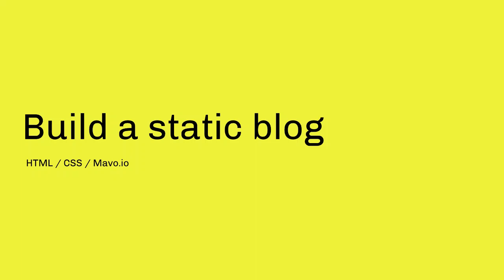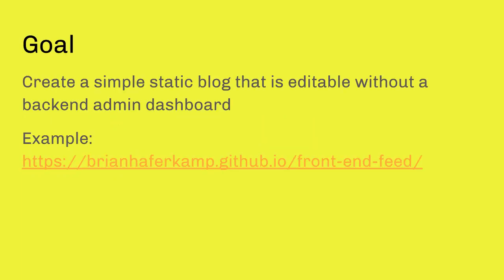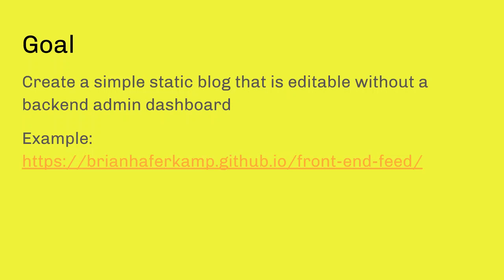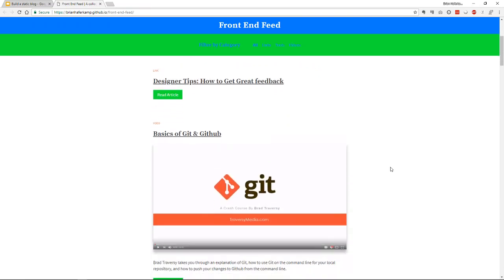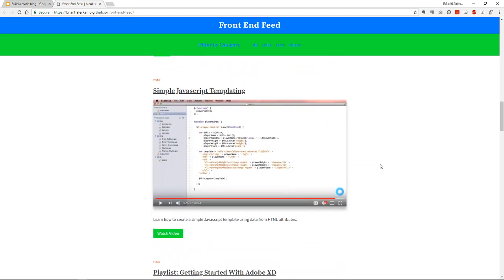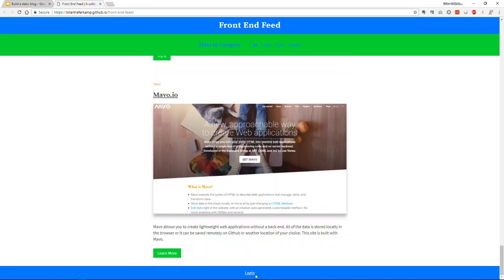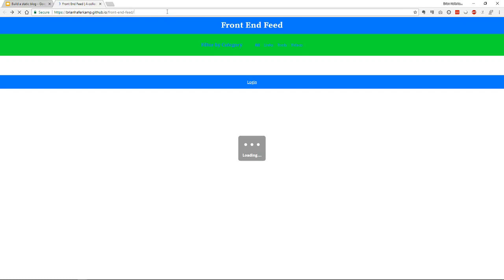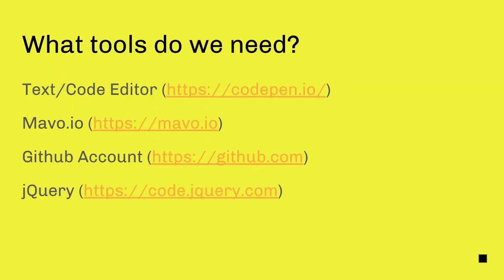Video 1 | Build a Static Blog with Mavo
In Video 1 of this series I introduce the project, set project goals, and lay out the tools we'll be using. I'll also show you an example of a blog feed that uses Mavo for content creation and maintenance.

What is Mavo?
Mavo.io is a new way to turn static HTML websites into reactive web applications. One line of code. No server back end. It's a really easy way to go serverless. It is developed in the Haystack Group at MIT CSAIL and led by Lea Verou.

About Me
I'm a web developer near Chicago. I've been doing this for about 20 years and love teaching and making awesome projects.